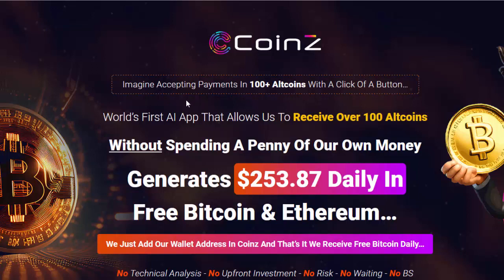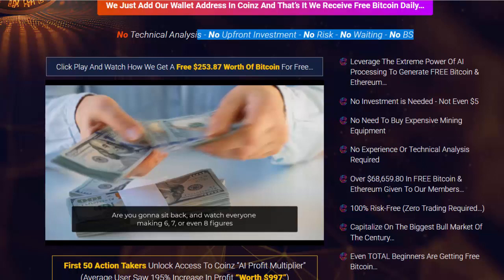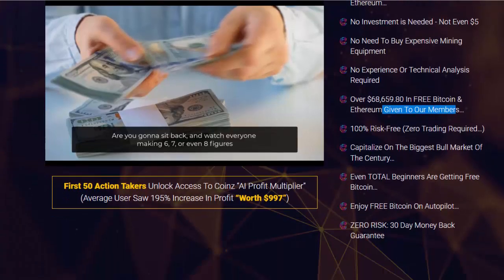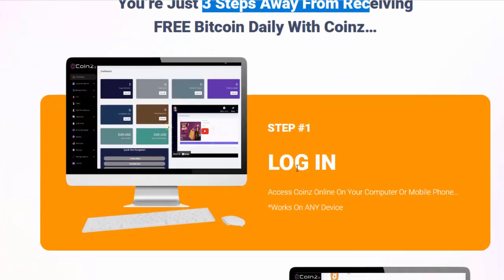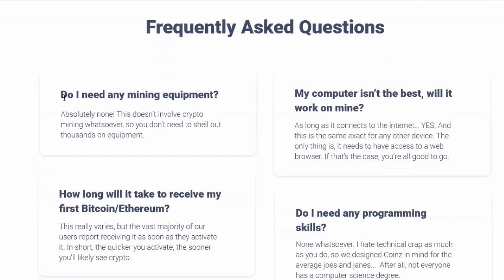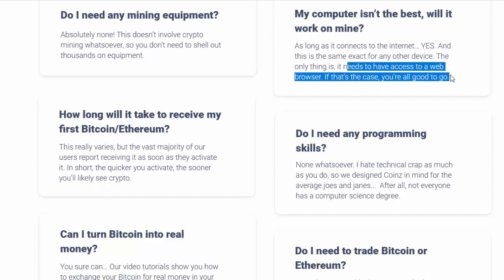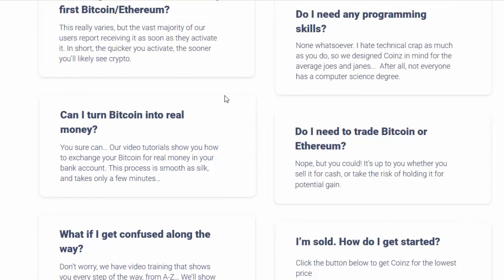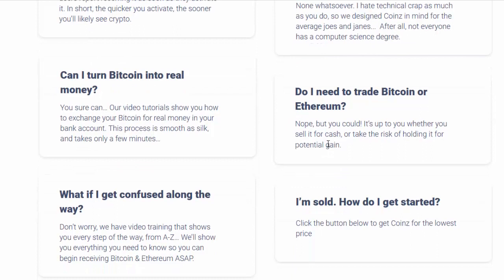Coinz Review - World’s First AI App That Allows Us To Receive Over 100 Altcoins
Leverage The Extreme Power Of AI Processing To Generate FREE Bitcoin & Ethereum…
    No Investment is Needed - Not Even $5
    No Need To Buy Expensive Mining Equipment
    No Experience Or Technical Analysis Required
    Over $68,659.80 In FREE Bitcoin & Ethereum Given To Our Members…
    100% Risk-Free (Zero Trading Required…)
    Capitalize On The Biggest Bull Market Of The Century…
    Even TOTAL Beginners Are Getting Free Bitcoin…
    Enjoy FREE Bitcoin On Autopilot…
    ZERO RISK: 30 Day Money Back Guarantee